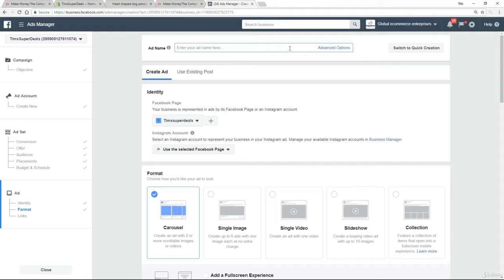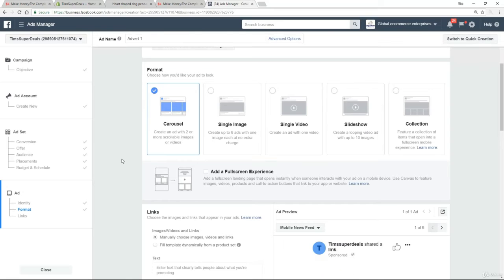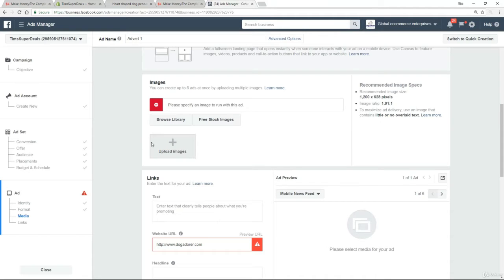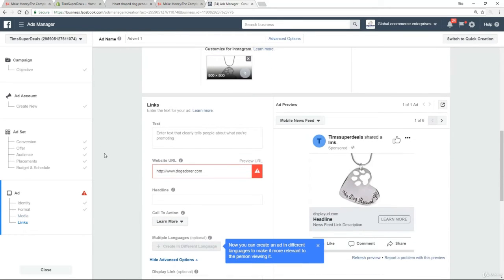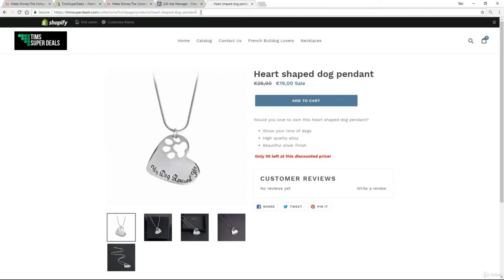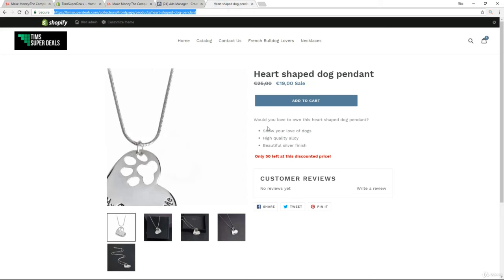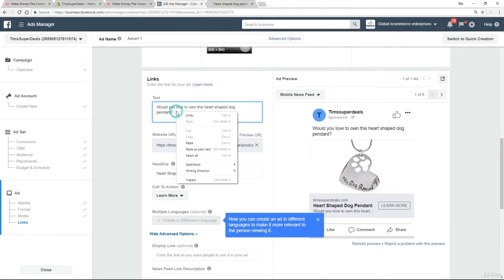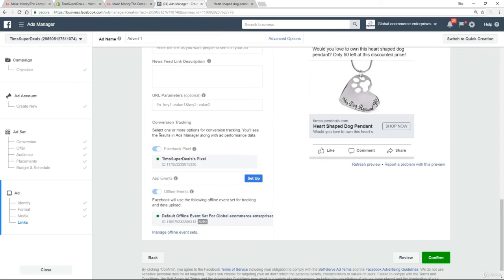050 Setting up your first Facebook advert Part 2